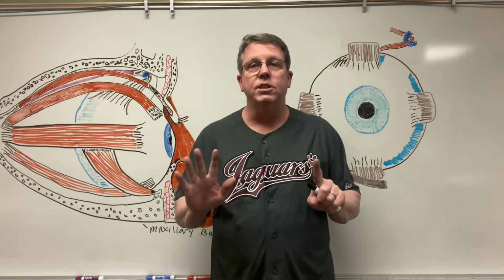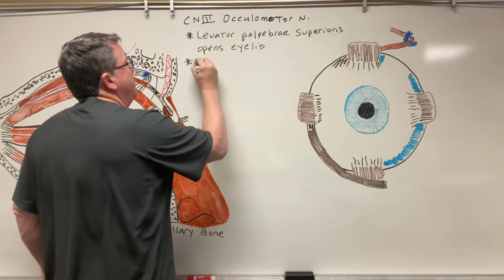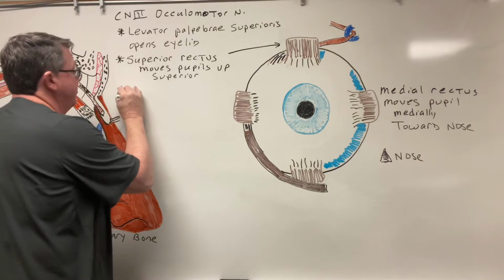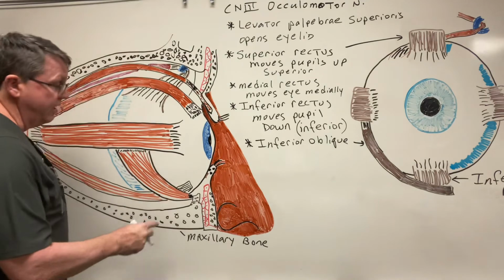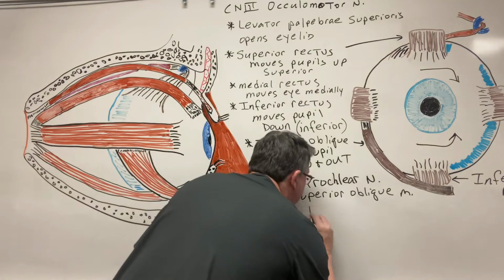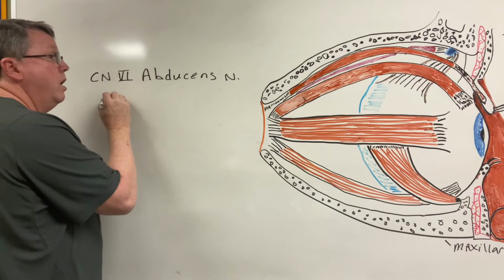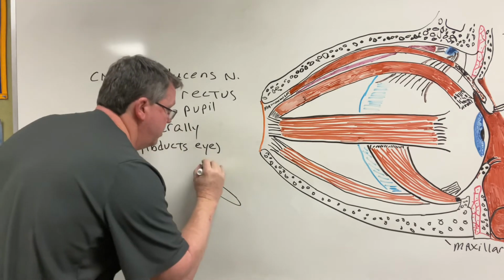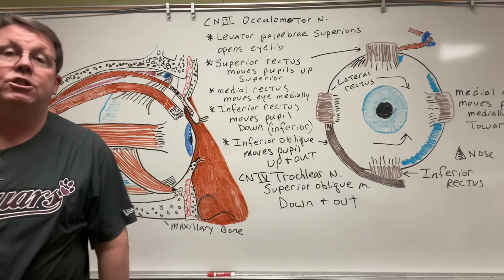Muscles of the Eye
In this video I describe the extra occular muscles of the eye. These are musles that move the eye. I also conver the levator palpebrae superioris which opens the eye lid.